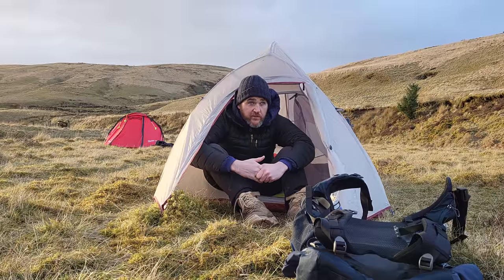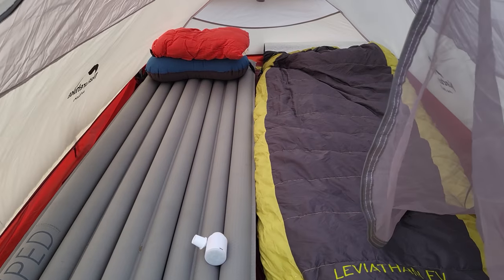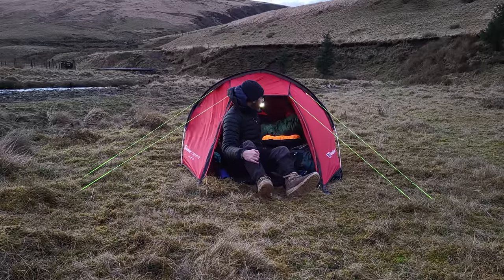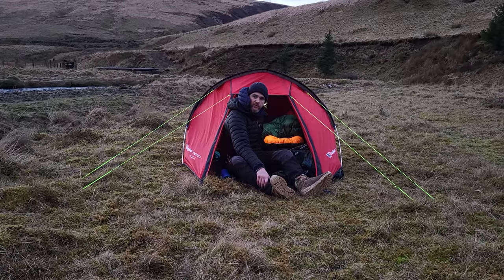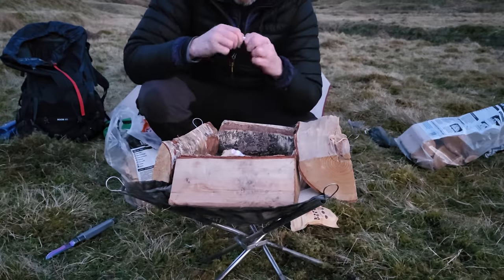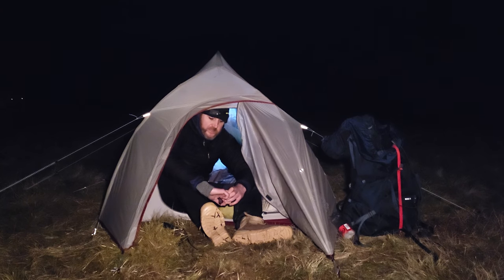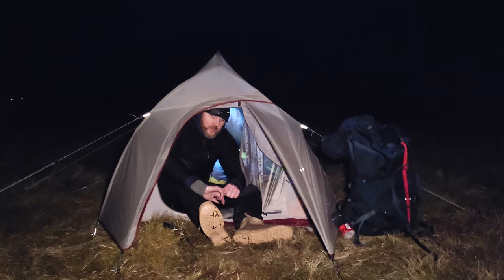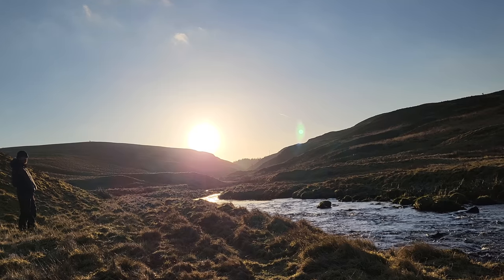Wild Camping in the Ayrshire Hills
Back out hiking, backpacking, and wild camping in the wind, Scotland, UK in the Ayrshire Hills. Thankfully the weather was dry, albeit a bit windy. And I got to see a SUNRISE!

At Last! A Wild Camping Trip in Dry Weather!

Off out on a wild camp in East Ayrshire, Scotland, UK in this little trip. An area rich in moorland, forestry, valleys, waterfalls, and rivers. Finally a trip with no rain, but the wind was a bit of a nuisance. The hike in took about 3 and a half hours but the trek back was quicker around the 2 hour mark The lack of rain confused my brain chemistry to the point I couldn't tell the difference between a sunrise and sunset lol. But enjoy the hiking, backpacking, camping and tomfoolery found in this video :).

Look after yourselves, and again, thanks for the kind messages regarding my health x

My full kit list:

Tents:

Vango MTN F10
Vango Nevis 100
Vango Mirage Pro
Naturehike Cloud Up 2
NatureHike Cloud Peak 2
NatureHike Opalus 2
NatureHike Vik Series 1
Lifesystems Geonet Freestanding Tent
Lanshan Pro 2 - Please drop me a comment or e-mail if you fancy purchasing this product, as I should be able to get you a discount.

Sleeping Bags:

One Tigres Light Down Bag
Deuter Exosphere -10
OEX Leviathan
Black Ice G700 - Please drop me a comment or e-mail if you fancy purchasing this product, as I should be able to get you a discount.

Sleeping Mats:

Exped DownMat Lite 5 M
Edeuoey sleeping mat
Therm-A-Rest NeoAir XLite
Trekology UL80

Misc:

DD SuperLight Tarp
Dutch Army Bivi Bag
Trekology Ultralight Compact Chair
EDEUOEY Ultralight Backpacking Camping Chair
Silky Pocketboy
Bahco Laplander Saw
Vango Latitude 400
Trekology Pillow
Sherpa 70/80